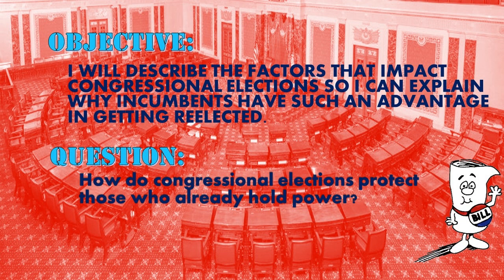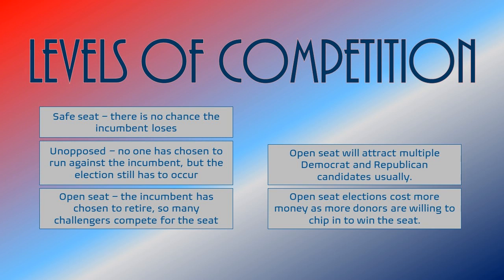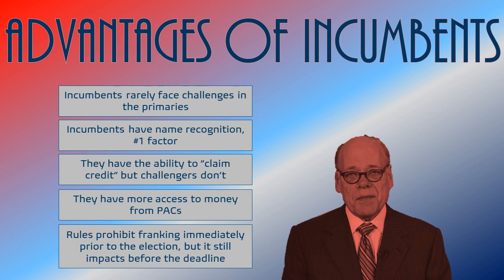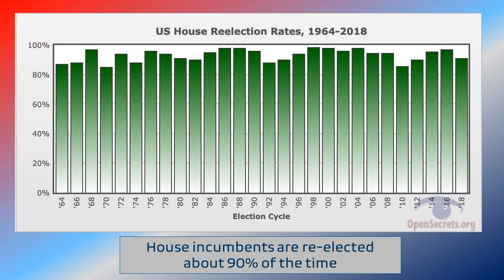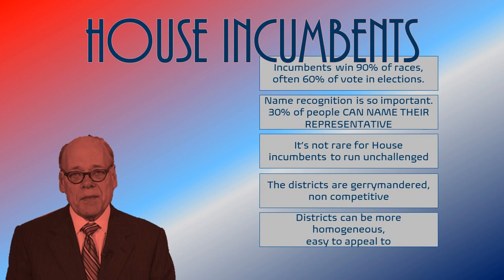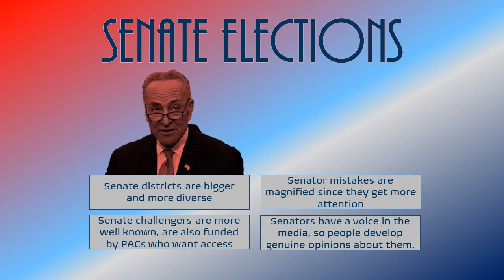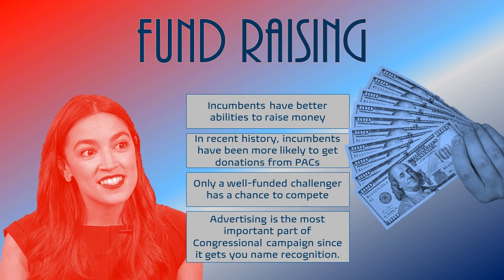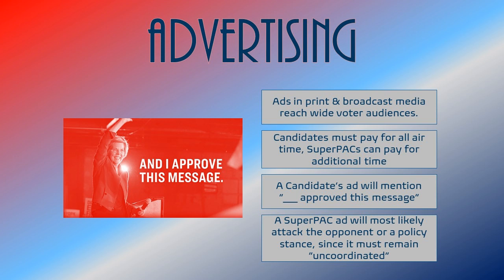2.8 - Part 1 - Incumbents in Elections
The first part of 2.8 notes describes the advantages that incumbents have in Congressional elections.  Go back and review this as much as you need until you have a solid understanding of these concepts.  We will discuss these in live class time.